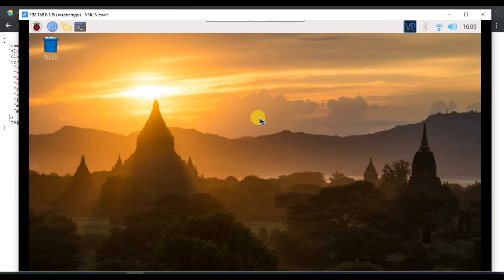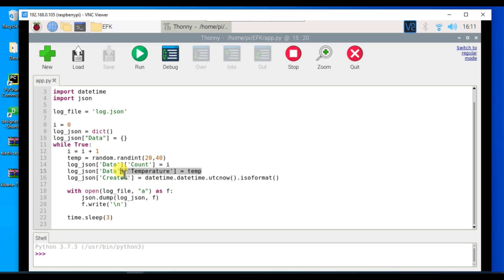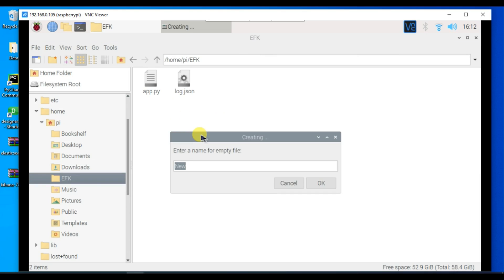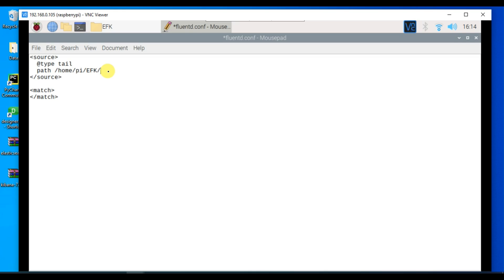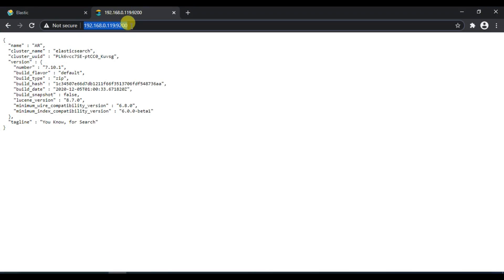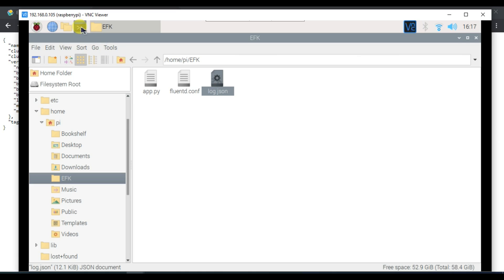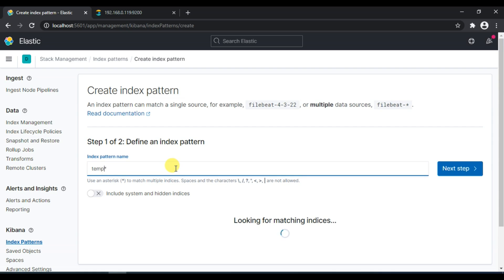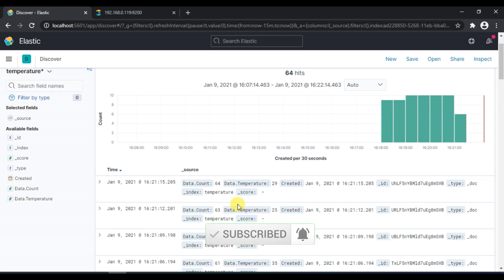EP3 Fluentd Configuration & Pushing logs from Raspberry Pi to Elasticsearch | Rocket Systems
In today's 4k ultra luxurious super HD brand new tutorial, we are going to understand how to write a configuration file for Fluentd. Fluentd is our postman service which takes logs data from Raspberry Pi to Elasticsearch. We create a fluentd.config file in which we define an input source and output source. Input source is where we define which log file to monitor. Output source is known as match where we define the URL,  port, username, password and other details related to Elasticsearch.

EFK stands for Elasticsearch, fluentd & kibana. This is the one stop solution for all of your logging work. Be it a Raspberry Pi device or any other machine, logs plays an important role in the project. But just imagine if we can visualize logs on dashboard instead of reading a standard log file, how cool it would be. Using EFK stack we can design any type of graphs or charts we want for our logs.

Raspberry Pi has been a very powerful embedded device. Because of its small size and good CPU, we can run almost anything on it. Raspberry Pi's have been installed at many remote client site where physical access to the device is not possible. In this situation it becomes difficult to handle logs and just imagine if you have multiple Pi's installed and how difficult it would be do debug any issue. That's wher EFK comes into the picture. We can install fluentd on Raspberry Pi which can start pushing data to Elasticsearch. We can then use Kibana to design dashboard to visualize our logs.

Phew, its difficult to write such a long description. Trust me I didn't copy pasted it from any website. :P